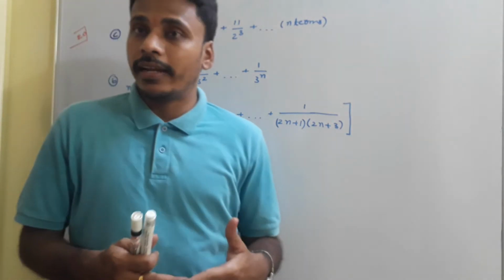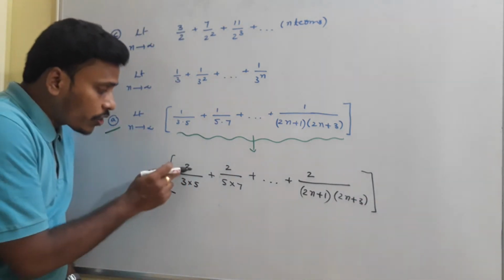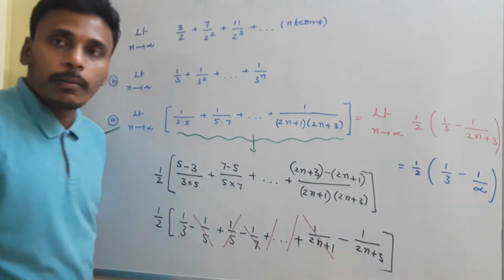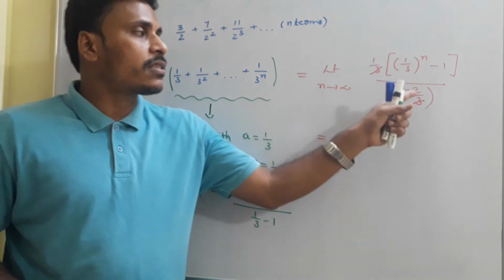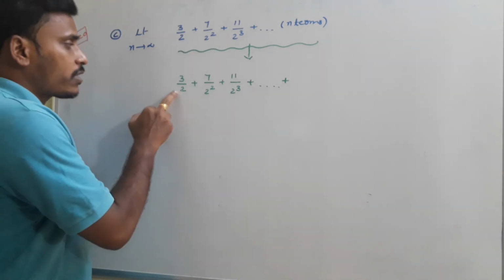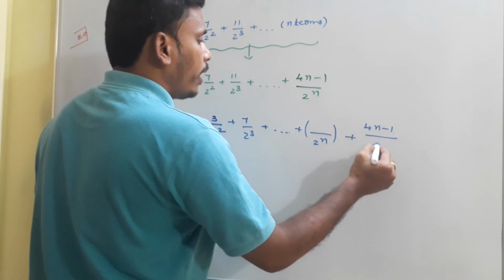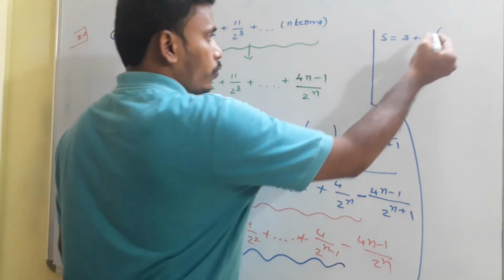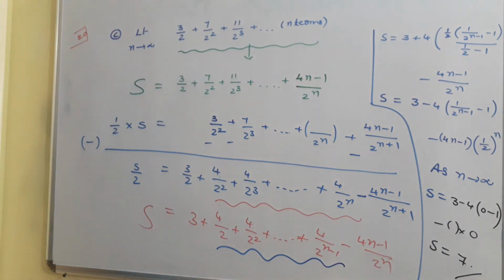14 Limits at infinity for summations